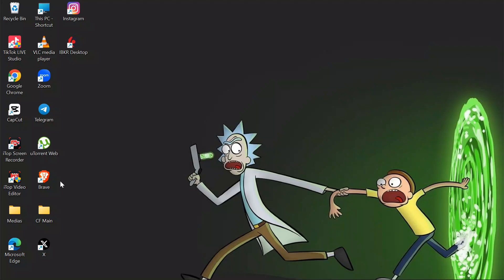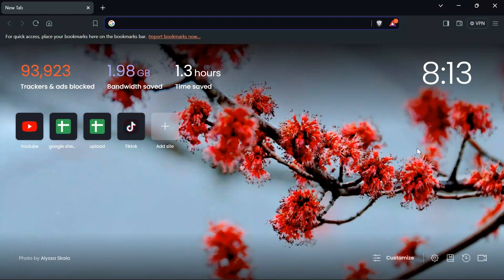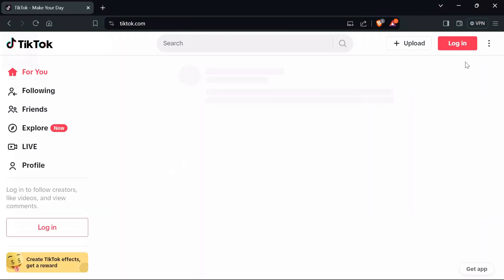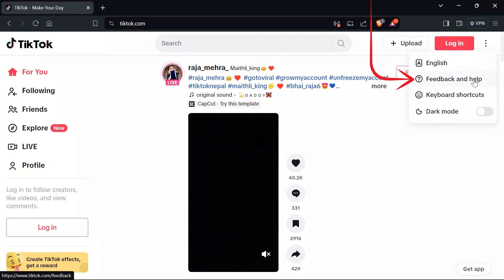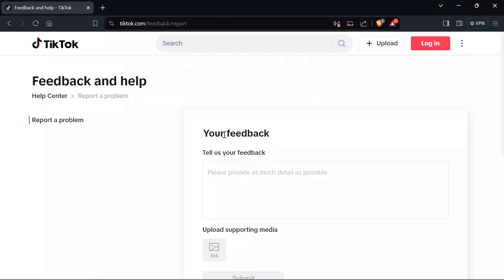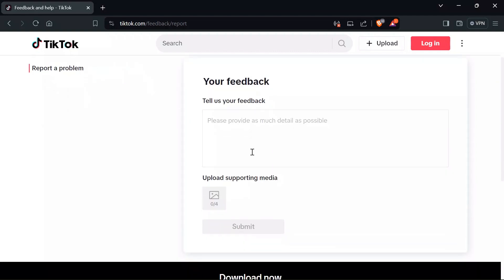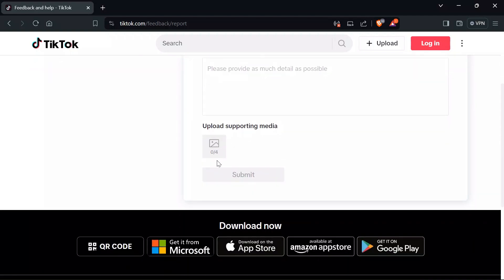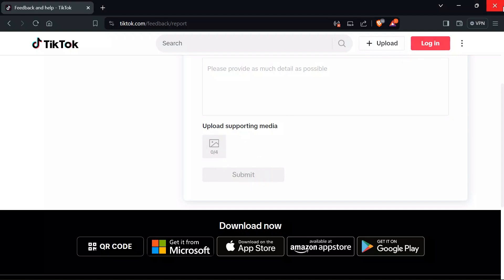How to Fix Tiktok is Not Letting You Login in PC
Struggling to log in to TikTok on your PC? You're not alone. But fret not, as we unveil effective fixes to get you back into the TikTok world from your computer. Whether it's clearing cache, checking your internet connection, or troubleshooting browser issues, we've got the solutions you need. Join us to regain access to your TikTok account and start sharing content seamlessly on the big screen!